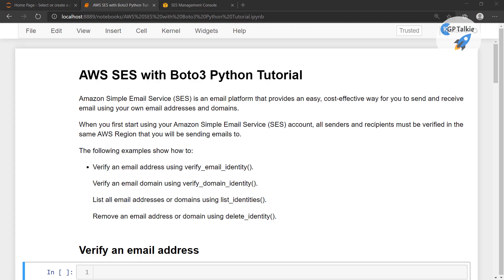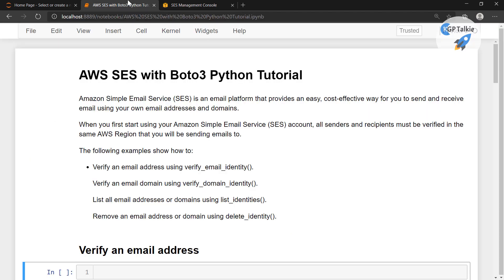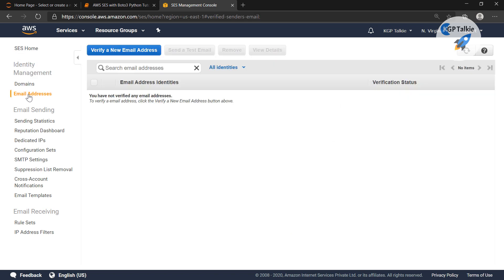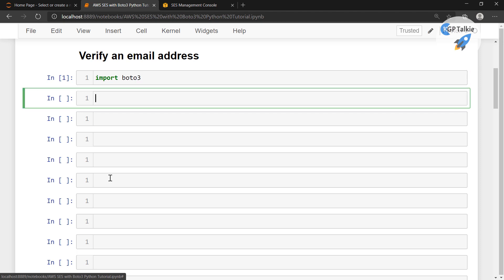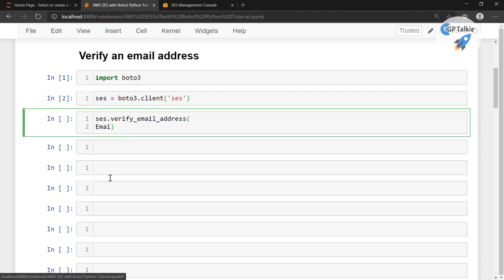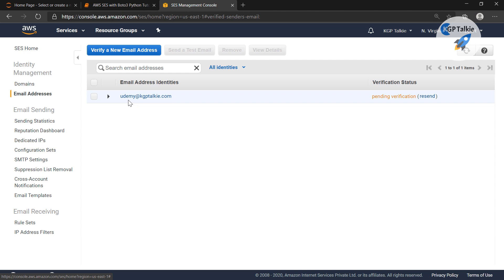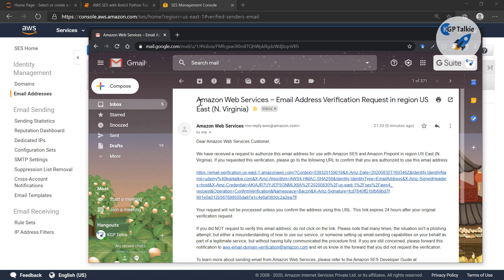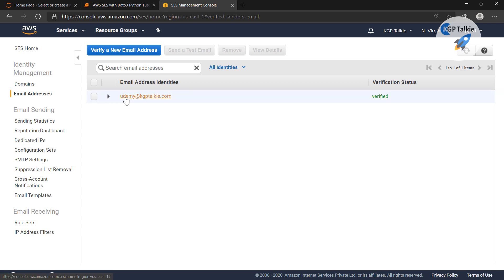AWS Boto3 Python Crash Course with AWS SES Tutorial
Hi Everyone,
I'm excited to announce my brand-new *Udemy* course available at ONLY 399INR/$9.99USD:

In this lesson, I will show you, how to verify email, how to send emails from ses with boto3. I will also show you how to create a template in AWS SES for email sending. You can also send custom emails from ses using boto3.

00:01:35 verify email
00:06:32 create an email template
00:10:42 send emails from ses